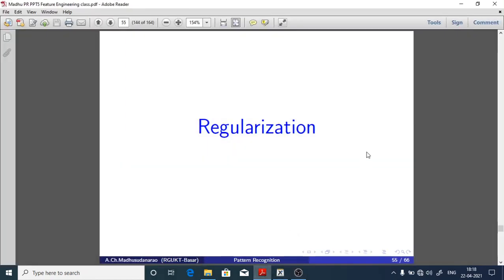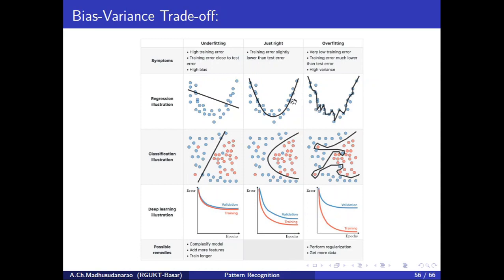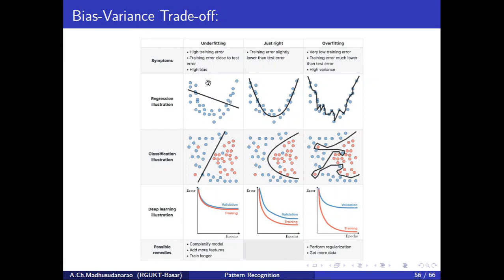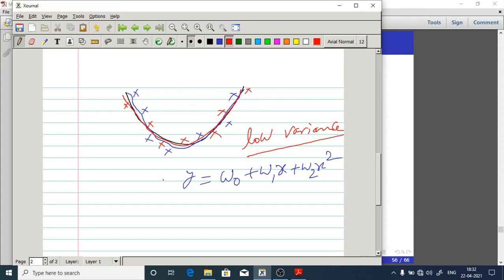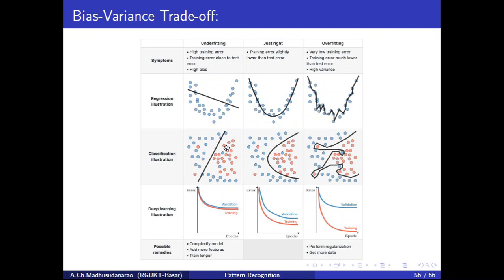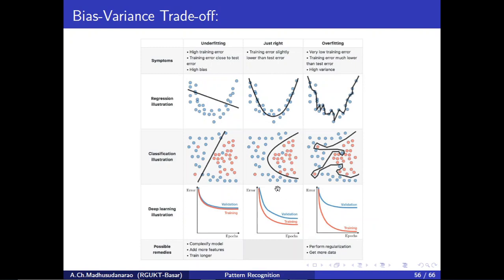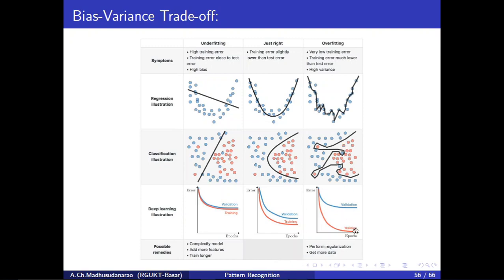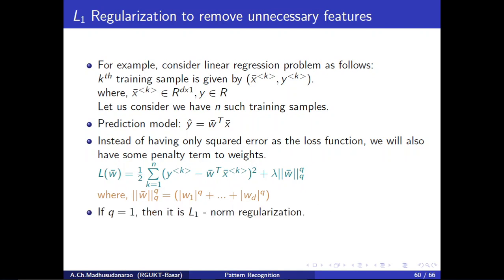Lec#23 Regularization (Part-I)